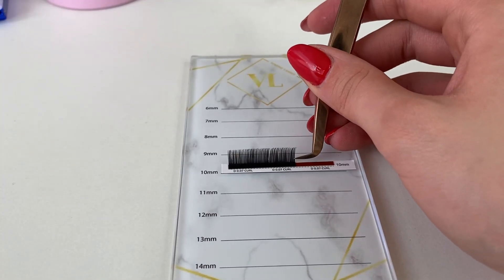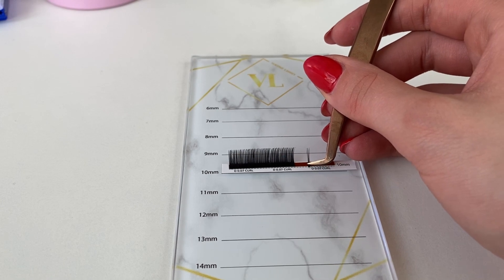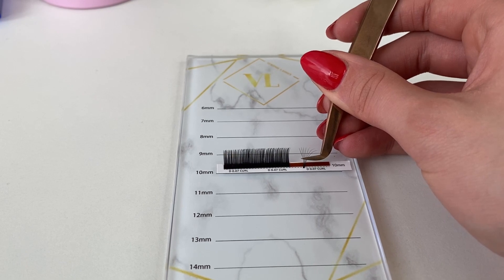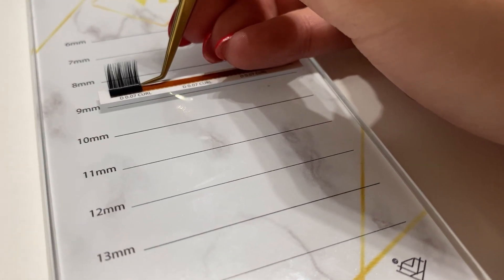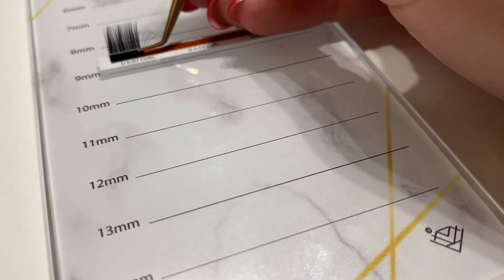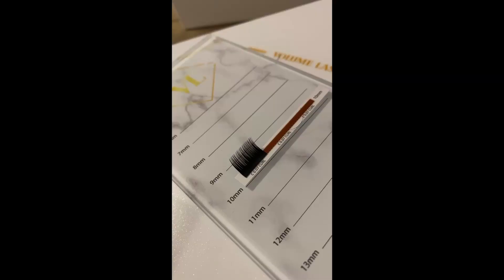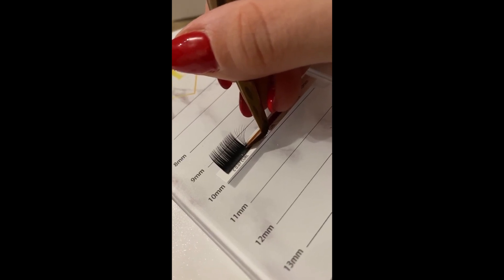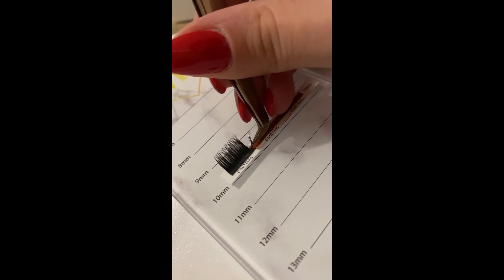HOW TO MAKE VOLUME FANS🧐 👁/ 3 EASY TECHNIQUE /Volume Lashes